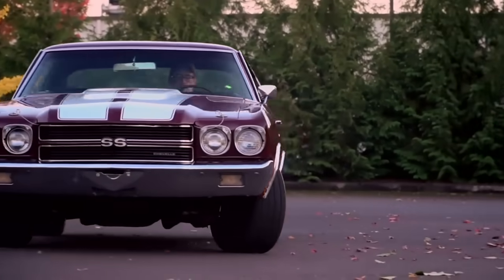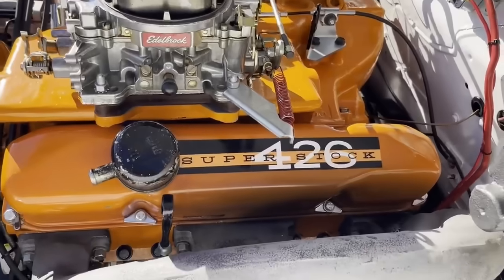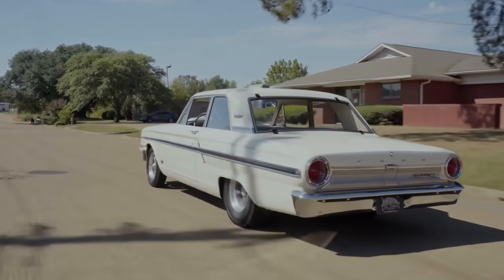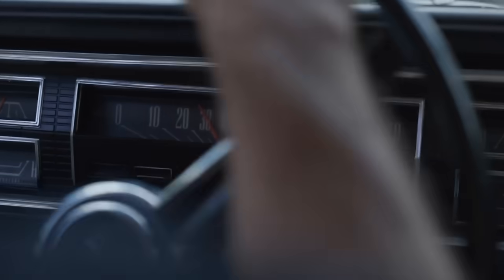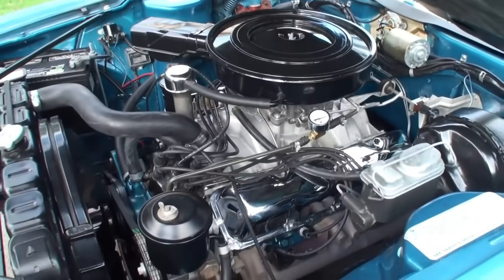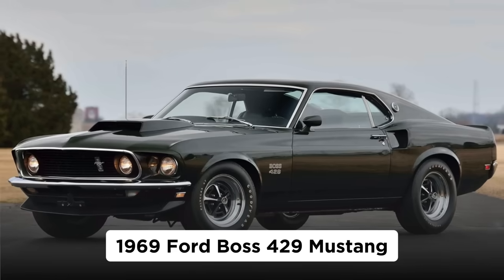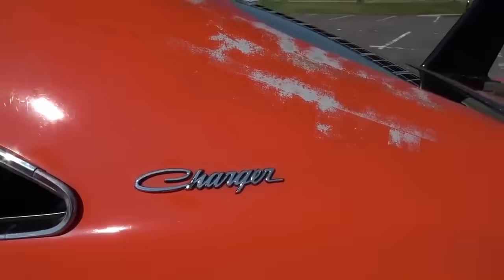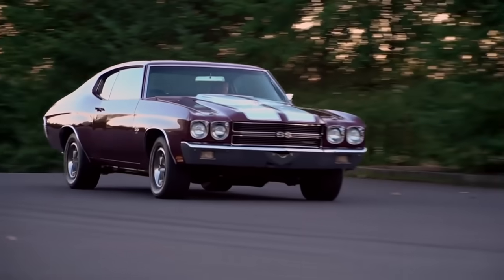10 Best 1960s Muscle Cars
Welcome to the 1960s, the decade of the original muscle car! These are the 10 muscle machines that really mattered.

TimeStamps:
00:00 Introduction
00:15 1962 Pontiac Catalina Super Duty
01:35 1963 Plymouth Savoy Max Wedge
03:44 1964 Ford Fairlane Thunderbolt
05:11 1965 Pontiac GTO Tri-Power
06:33 1966 Dodge Coronet Street Hemi
07:43 1968 AMC AMX
09:10 1969 Chevy COPO 427ci Camaro
10:57 1969 Ford Boss 429 Mustang
12:30 1969 Dodge Hemi Daytona
13:36 1970 Chevelle SS 454

I do NOT own some or all of the video materials used in this video.